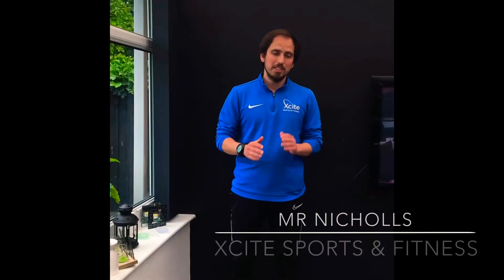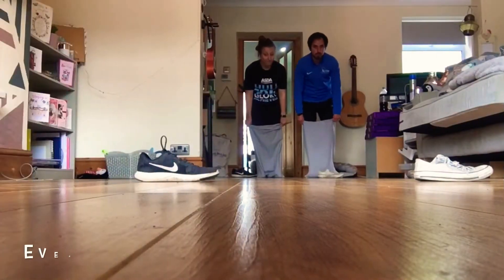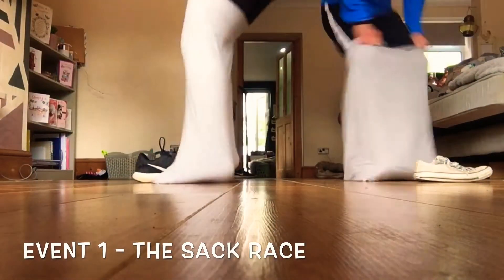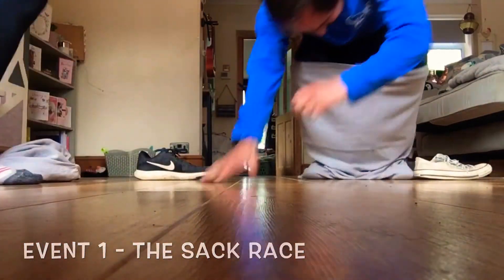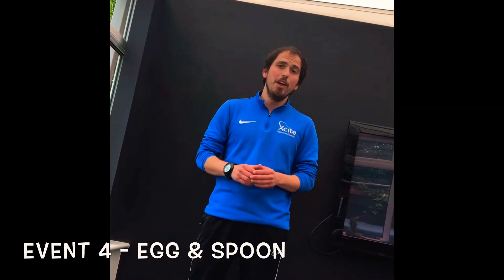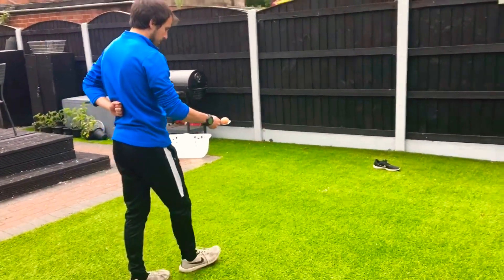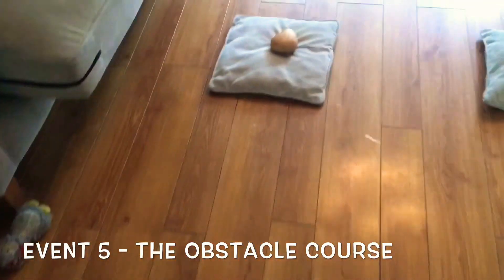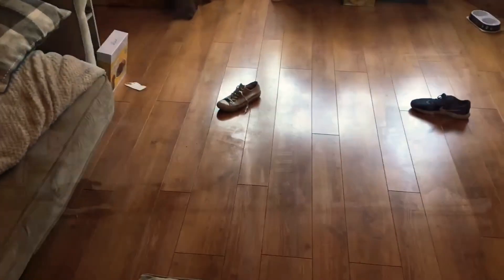Mr Nicholls - Home sports day!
Don’t miss out on sports day this year, try out some of my home sports day events and send them into school!